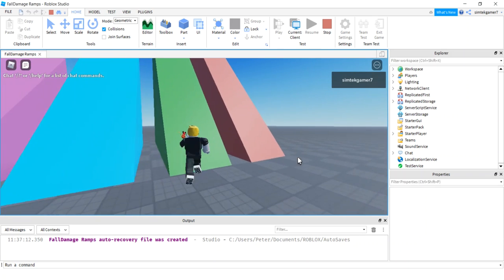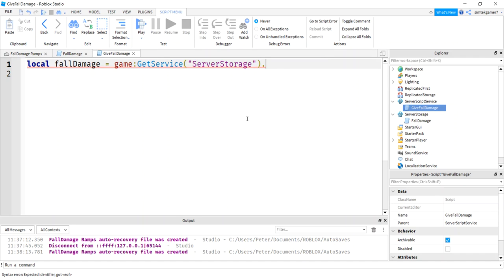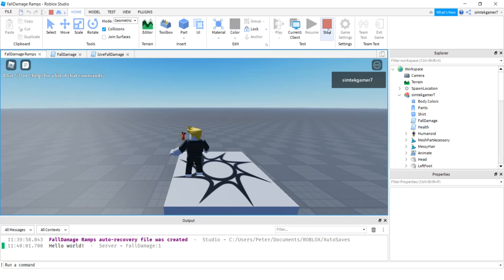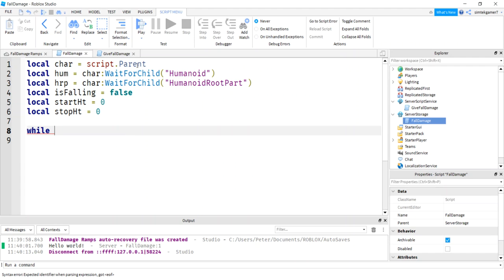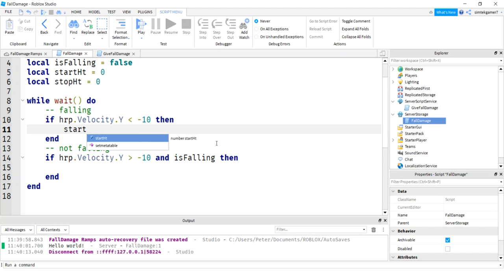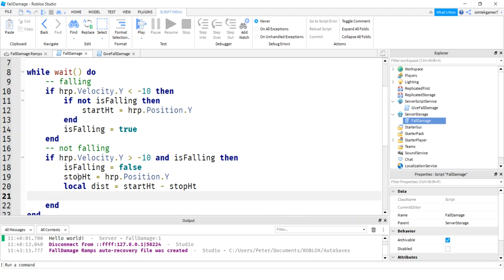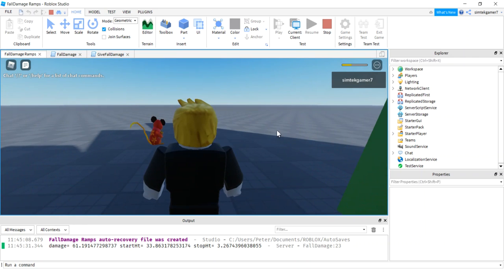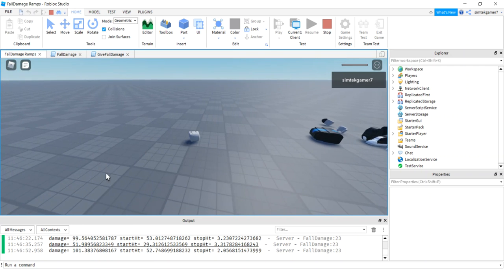How to Add Fall Damage to Players in Roblox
This video shows you how to add fall damage to players in Roblox using distance.